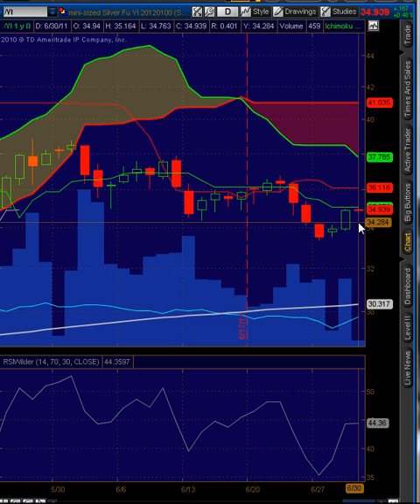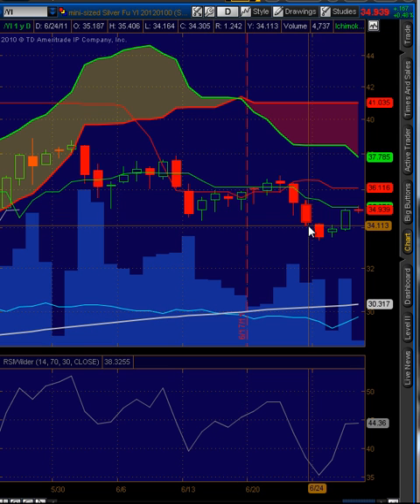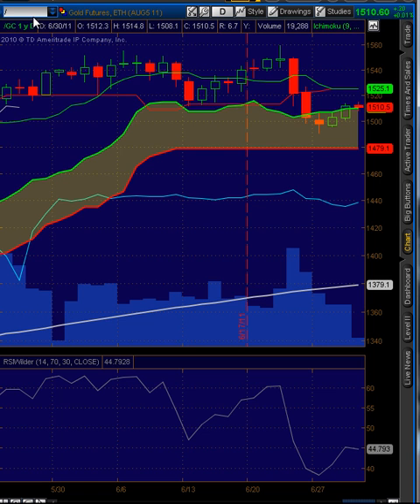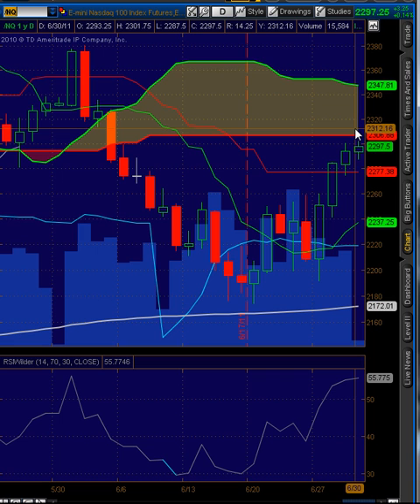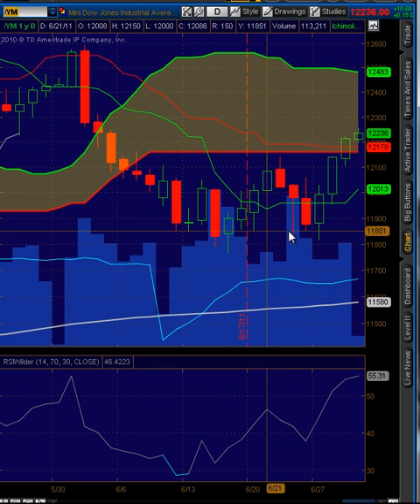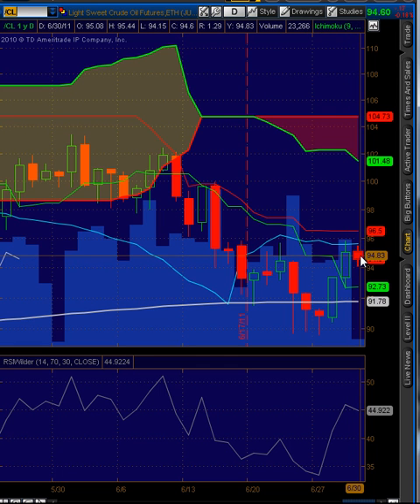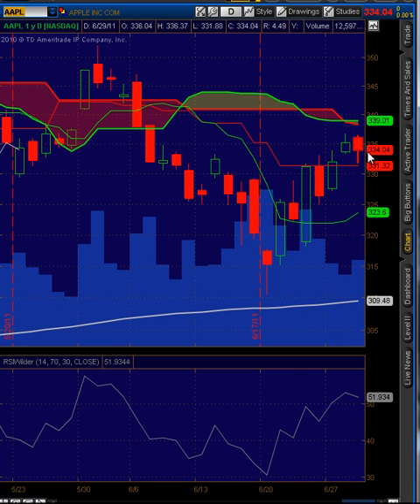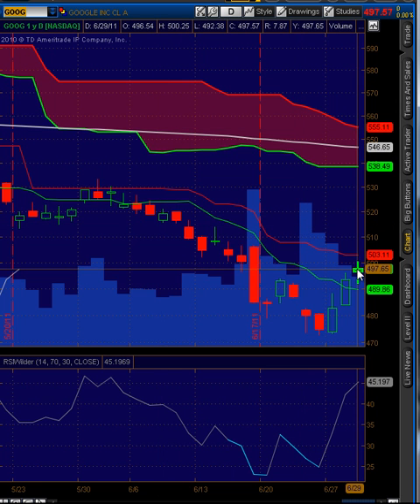The Vulcan Report - 6-30-2011 Precious Metals the PetroDollar and Stock Indexes.mp4